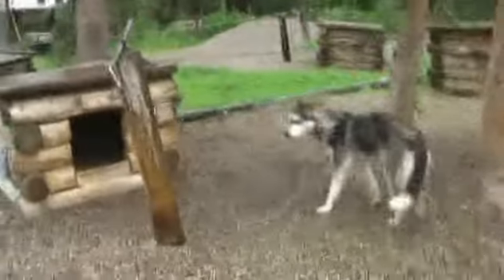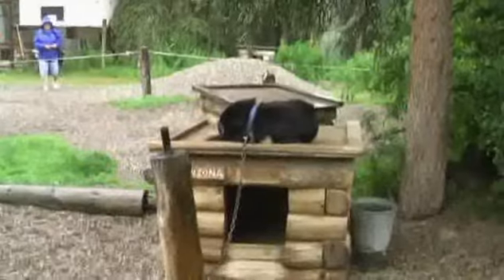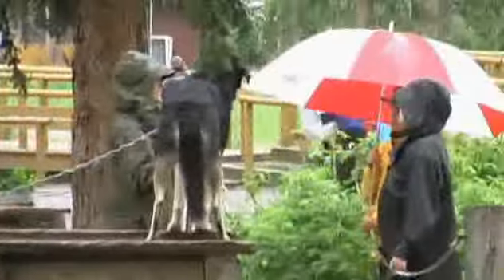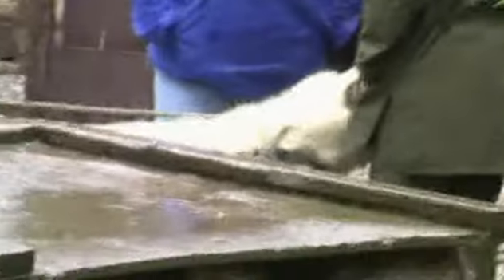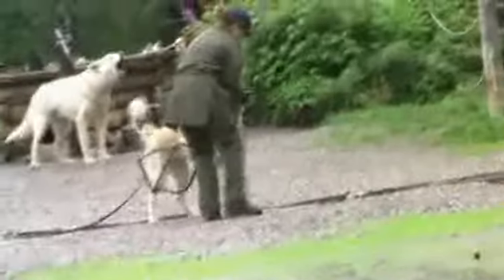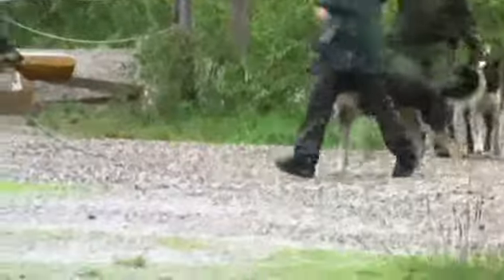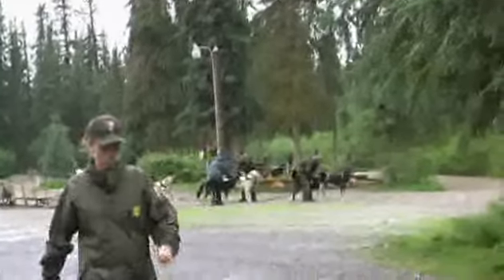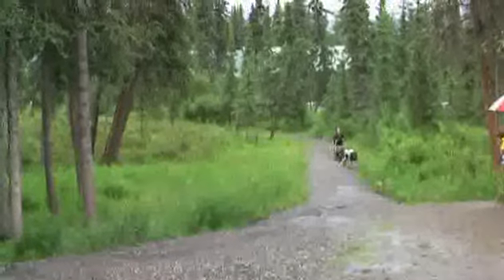Denali National Park sled dogs and presentation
Video taken at Denali National Park, Alaska, at a [tourist center?] in summer, 2006.